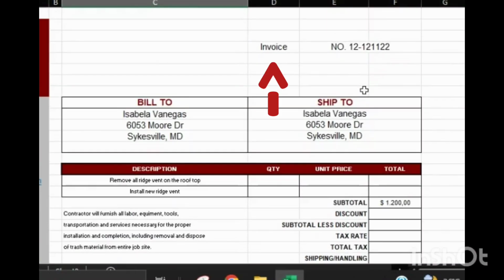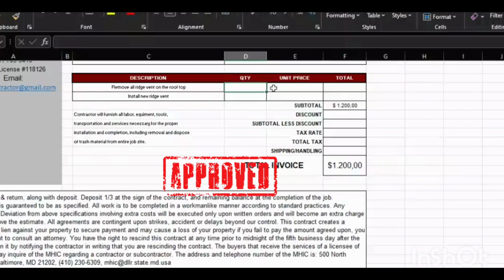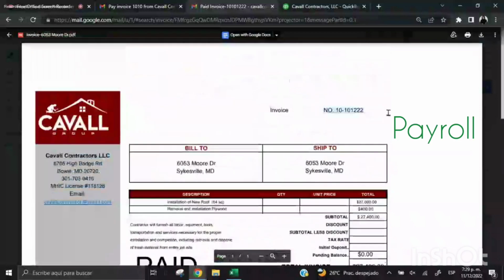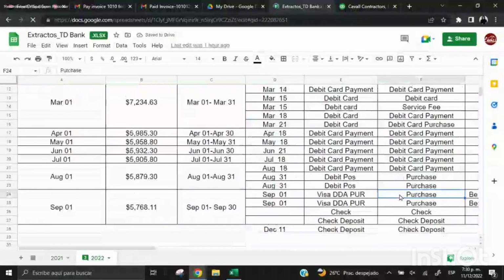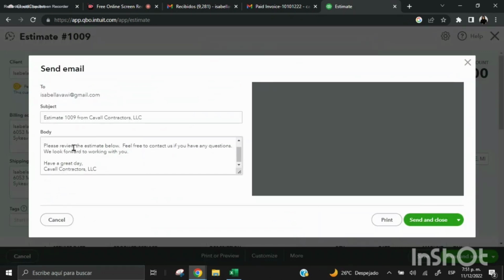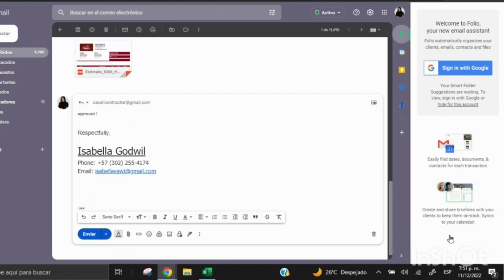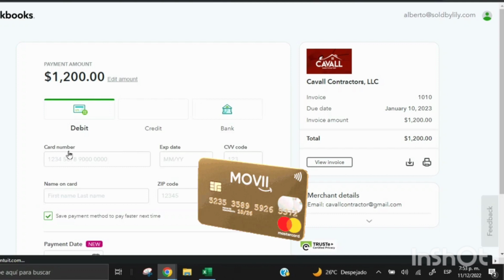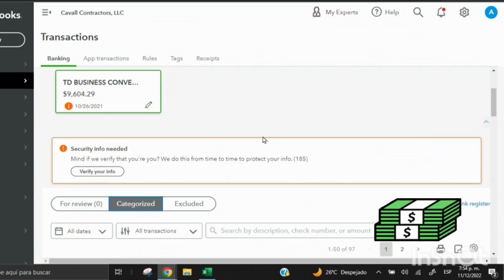Final Project QuickBooks